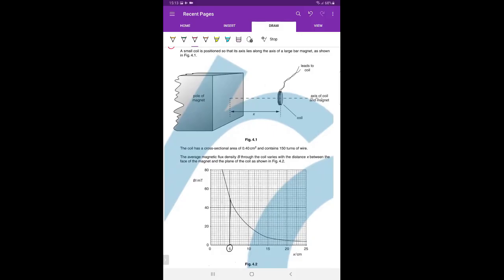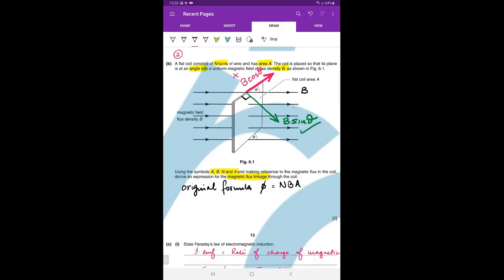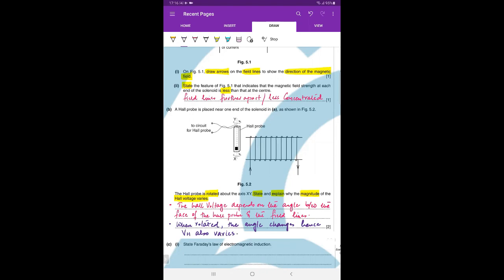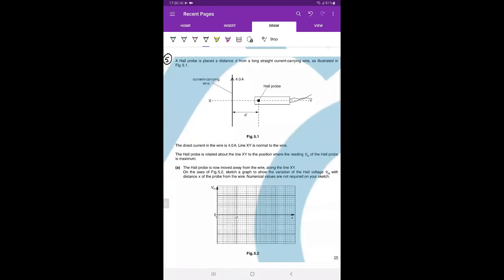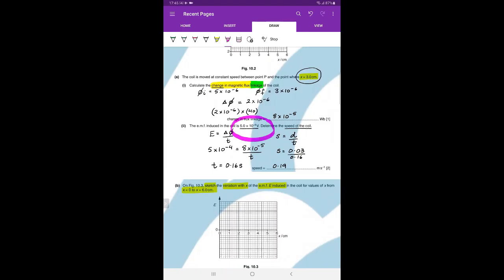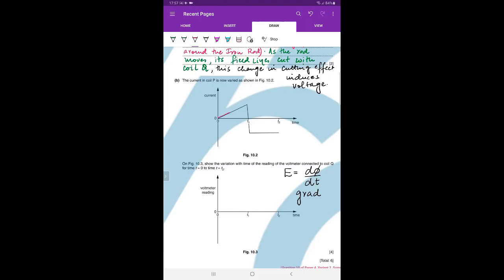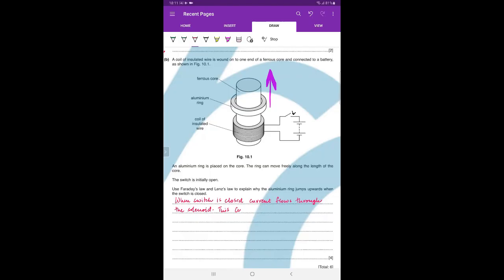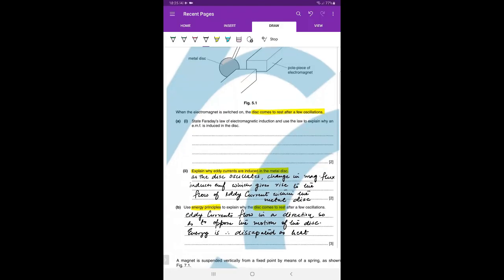Electromagnetic Induction A2 Level Physics Past Paper Practice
🧲 A Level Physics – Electromagnetic Induction | Past Paper Lecture
🎓 Solved by Sir Naushad Karamali

In this Past Paper Lecture on Electromagnetic Induction, Sir Naushad Karamali focuses on applying core concepts to CAIE A Level Physics (9702) exam-style questions. This session is designed to help students understand how electromagnetic induction is tested in exams, identify common pitfalls, and master the correct answering techniques.

You’ll learn how to confidently tackle questions involving Faraday’s Law, Lenz’s Law, magnetic flux, flux linkage, and induced e.m.f., with clear step-by-step explanations. Sir Naushad breaks down marking schemes, explains why marks are awarded or lost, and highlights key phrases examiners look for.

This lecture is ideal for revision before tests, mocks, and final exams, helping you turn conceptual understanding into maximum exam marks.

🧠 Topics Covered in this Past Paper Lecture

Analysis of CAIE past paper questions on electromagnetic induction

Application of Faraday’s Law in numerical and theory questions

Using Lenz’s Law to determine direction of induced current

Magnetic flux and flux linkage in exam context

Examiner tips, keywords, and marking scheme insights